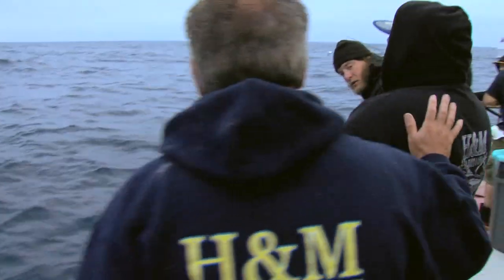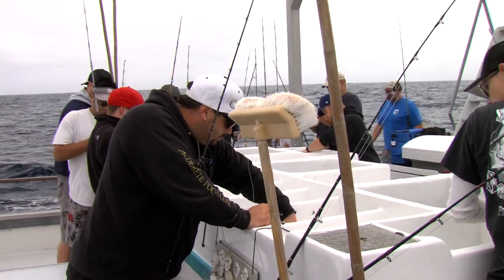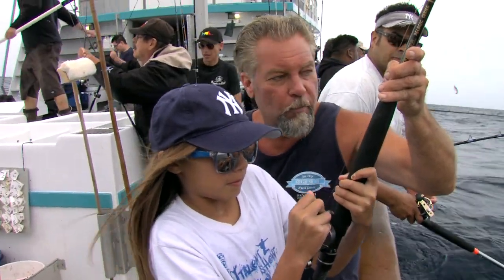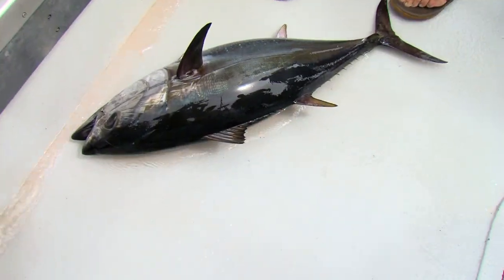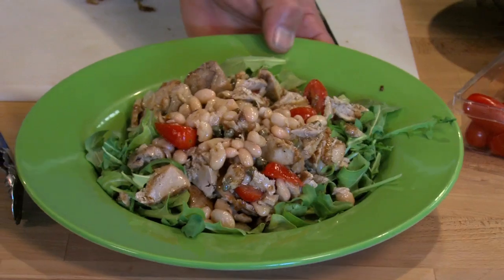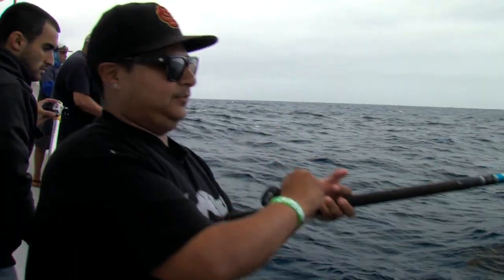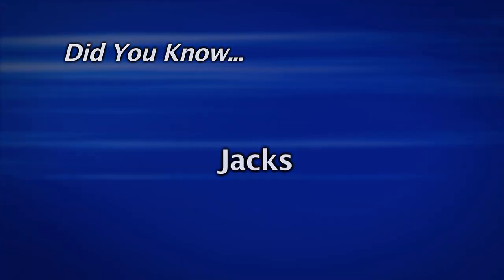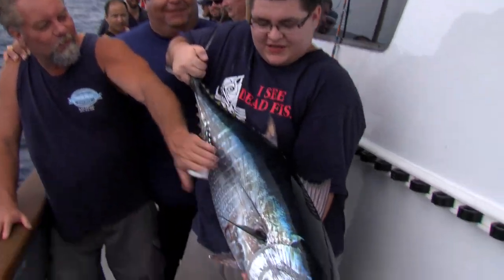Dan Hernandez on SF525 Chief Offshore | SPORT FISHING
Dan with SF525 Chief at the offshore.